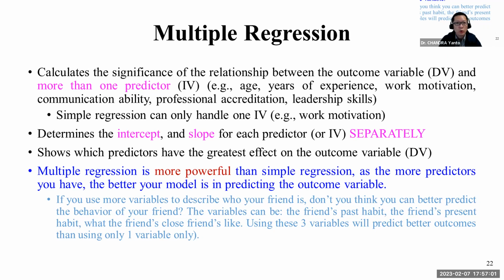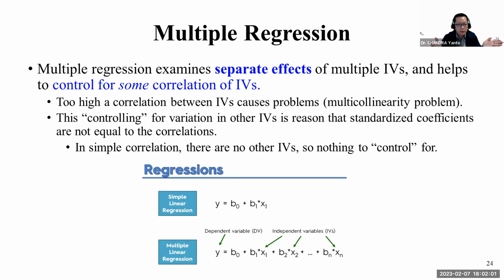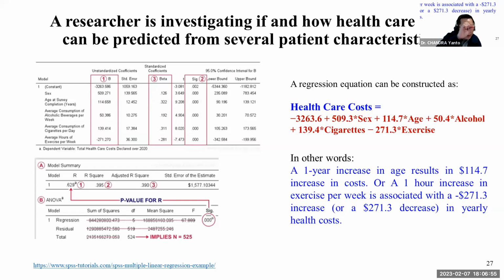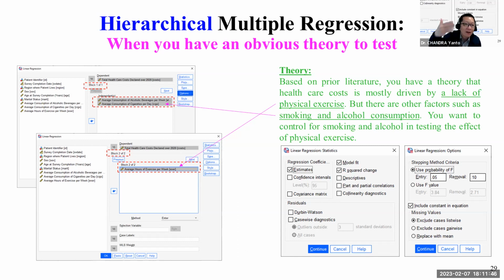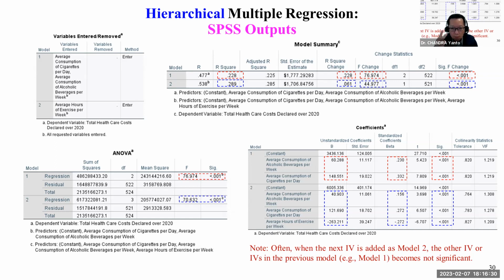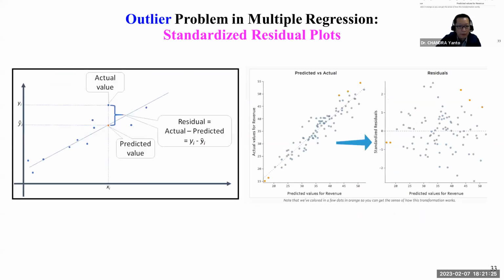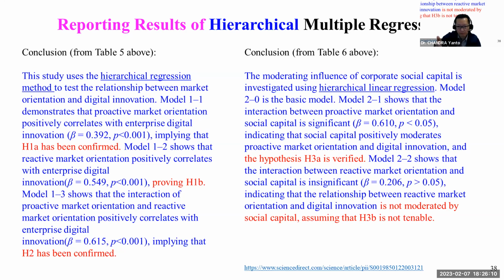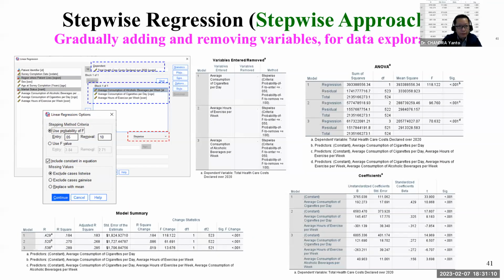PIA6204 Week 4 Section2: Multiple Regression